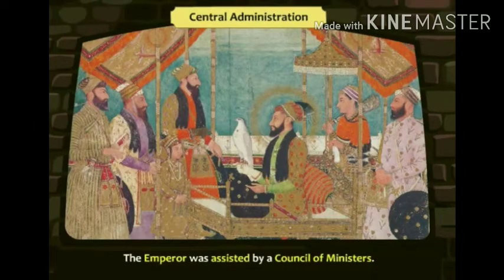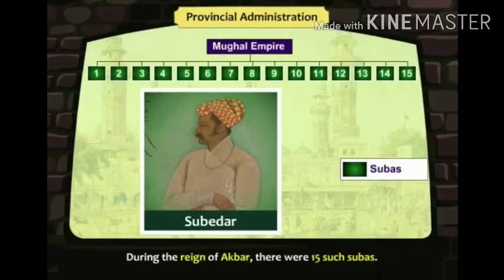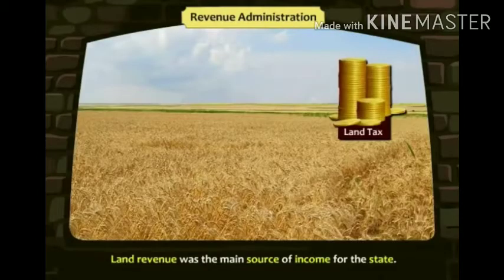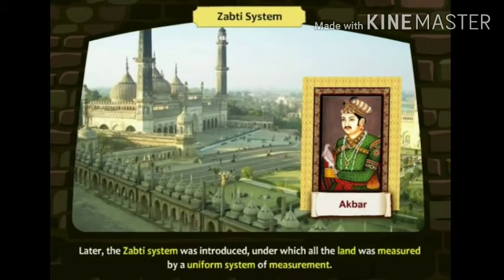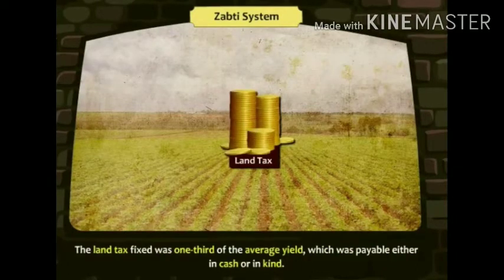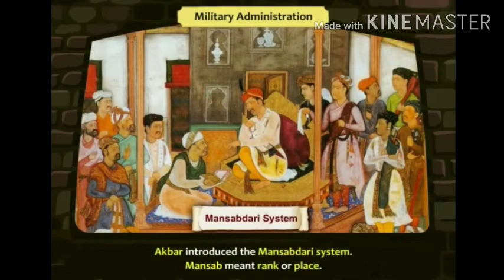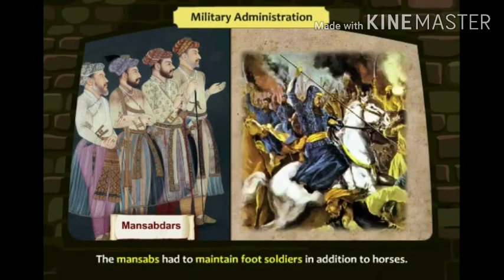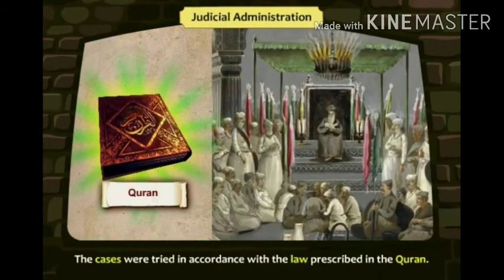History Class-7 Chapter-4 (Part III)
THE MUGHALS IN INDIA

PDF OF FULL CHAPTER